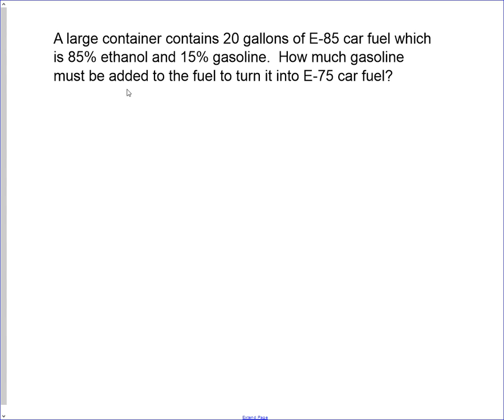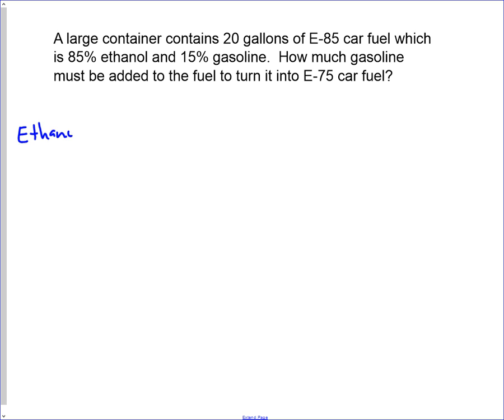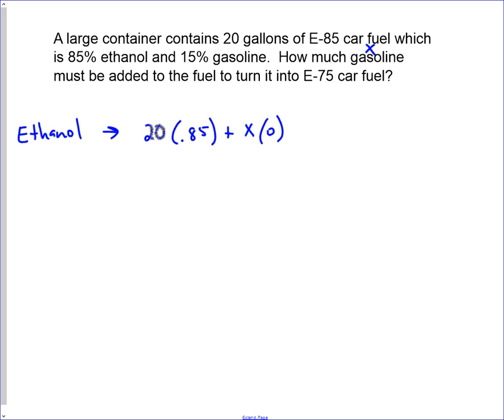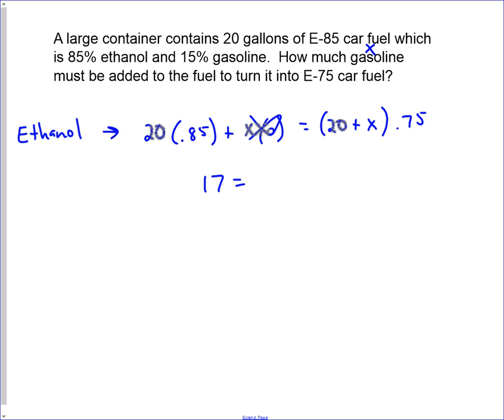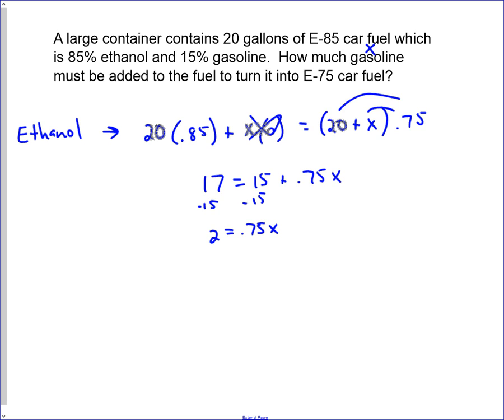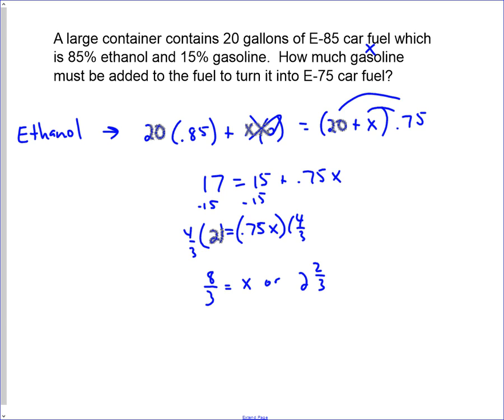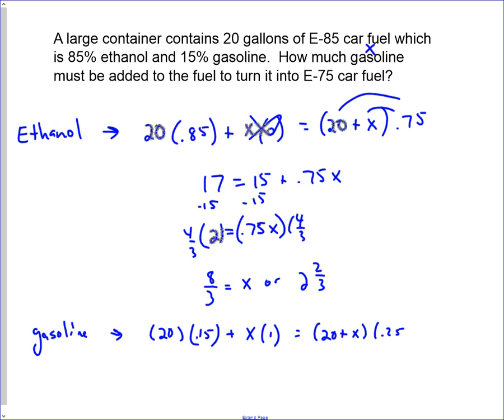Mixture Example #4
This is another example of a mixture problem from Algebra 1 and Algebra 2.